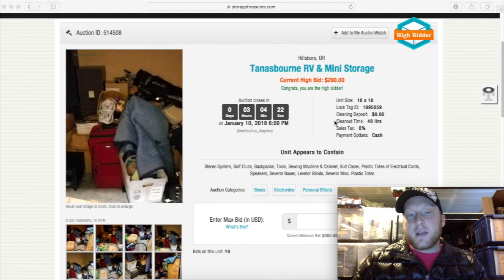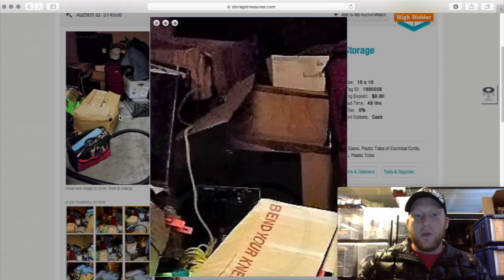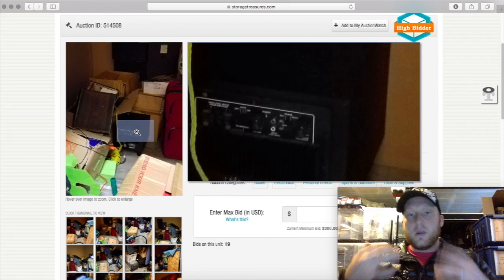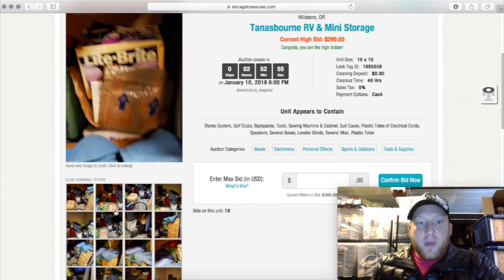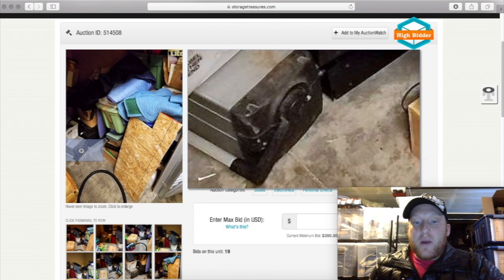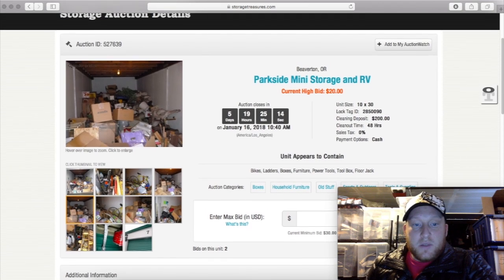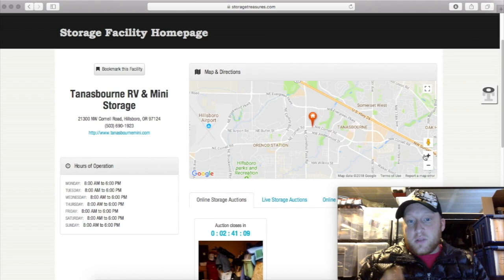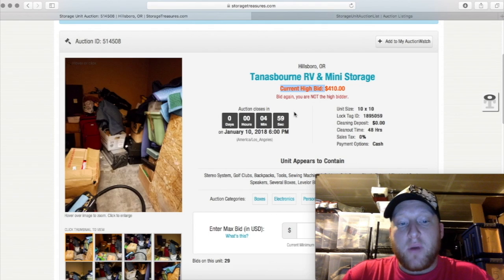Storage Auctions LIVE & TIPS For New Buyers You MUST Know!! Portland Oregon